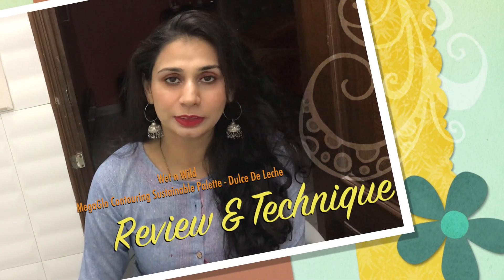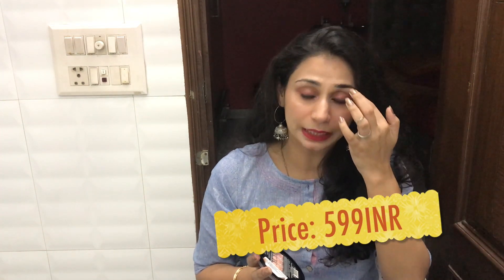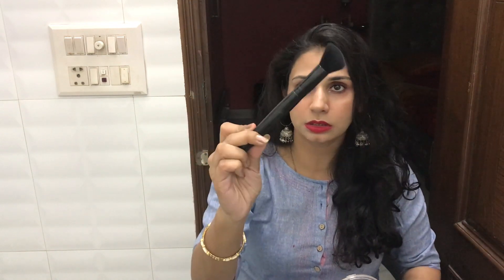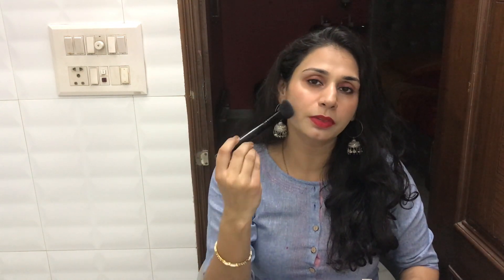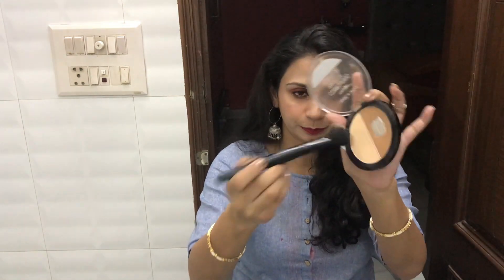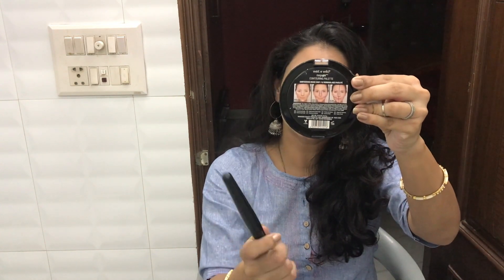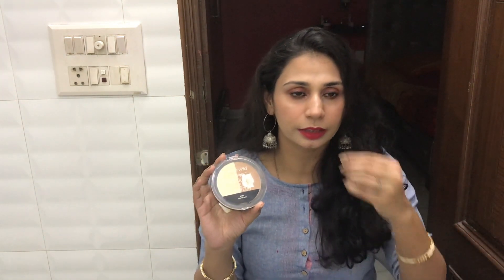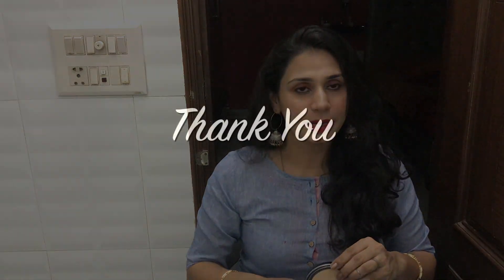Wet nWild MegaGlo Contouring Palette Dulce De Leche Review|| Contouring & Bronzing Technique||Part 1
Hey Guys,

In today's video, I am going to review Wet nWild MegaGlo Contouring Palette Dulce De Leche. I have shared a quick technique on how I like to contour & bronze my face.

Product:
Wet nWild MegaGlo Contouring Palette Dulce De Leche